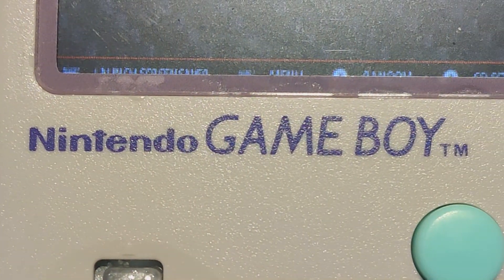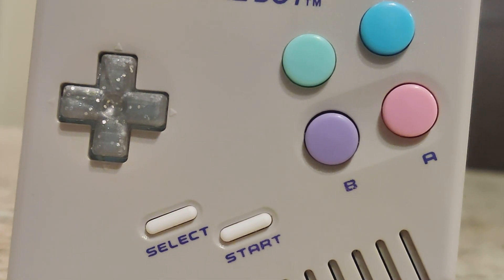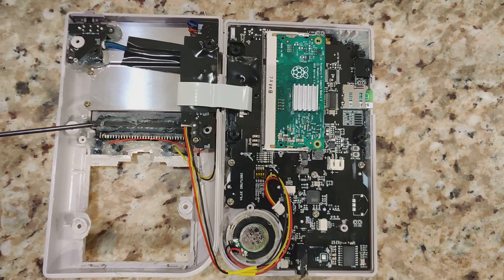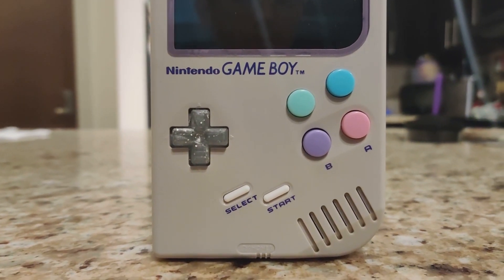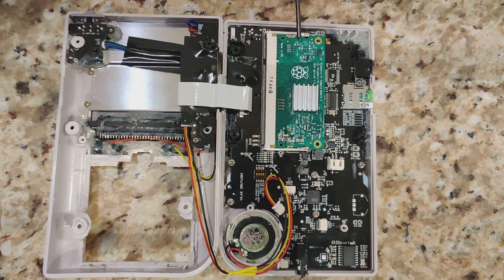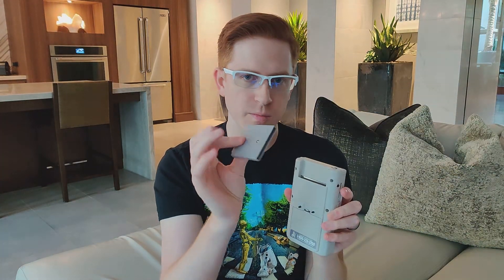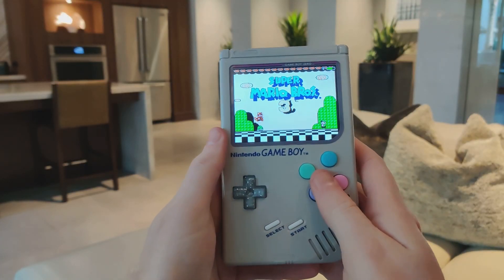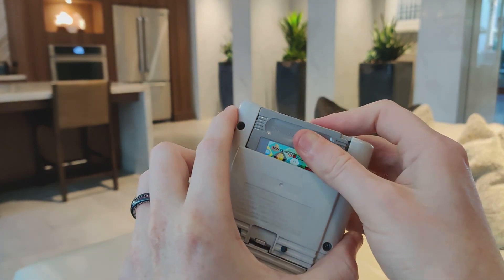Retro meets the 21st Century - Custom Nintendo Game Boy!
Yes, the 30th anniversary of the Game Boy was 7/31 but I'm uploading this anyways.

Do note, this video is not advocating piracy in any way.

This custom build Game Boy started out as a surprise for my wife. I went down a long rabbit hole figuring out how to make my own custom Game Boy. I started off going one direction to manually solder all the wiring to ending up with a Kite Circuit Sword kit.
Nonetheless, it was a fun and challenging project that I hope to perfect in another build in the future.